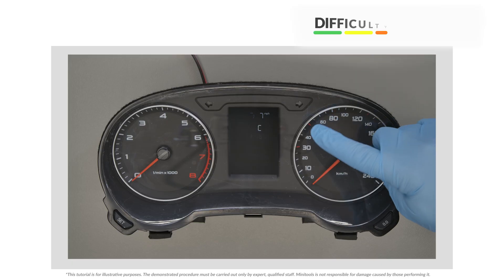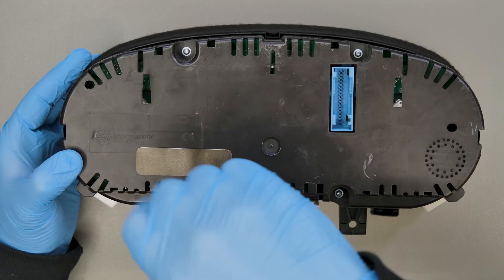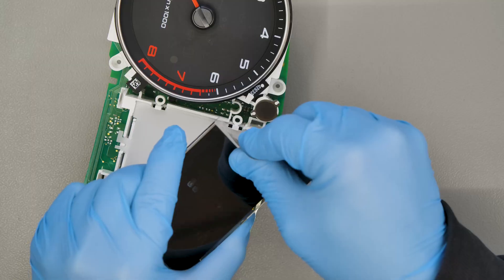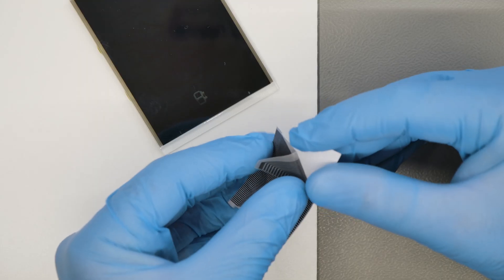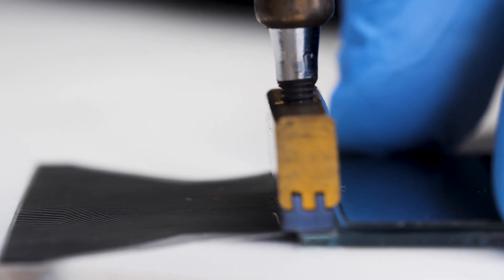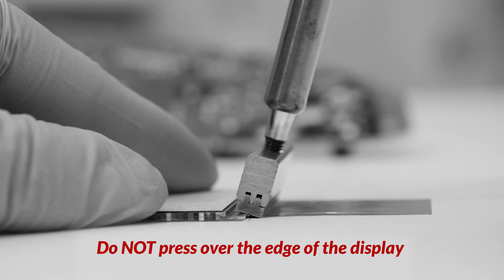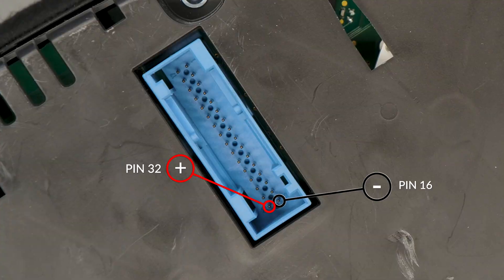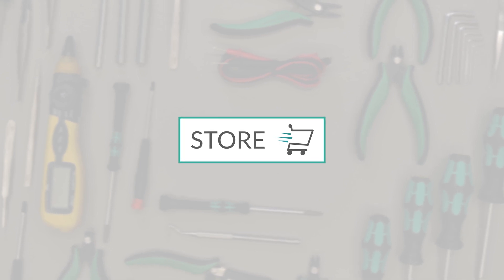Audi A1 instrument cluster LCD pixel repair - flat replacement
👨‍🔧 This video shows how to repair Audi A1 dashboards (models from 2010 to 2018), replacing the original flat (ribbon cable) with Minitools SEPFLAT44. The flat is also adaptable to other car models, including:
• Volkswagen Golf VI (models from 2008 to 2013);
• Volkswagen Polo (models from 2008 to 2012);
• Volkswagen Passat (models from 2010 to 2014);
• Volkswagen Scirocco (models from 2008 to 2014);
• Volkswagen T5 California (models from 2009 to 2015);
• Volkswagen T5 Caravelle (models from 2009 to 2015);
• Volkswagen T5 Kombi (models from 2009 to 2015);
• Volkswagen T5 Multivan (models from 2009 to 2015);
• Volkswagen T5 Shuttle (models from 2009 to 2015);
• Volkswagen T5 Transporter (models from 2009 to 2015);
• Seat Altea / Altea XL (models from 2004 to 2012);
• Seat Ibiza (models from 2008 to 2012);
• Seat Leon (models from 2005 to 2012);
• Seat Toledo (models from 2004 to 2009);
• Skoda Fabia (models from 2007 to 2014).